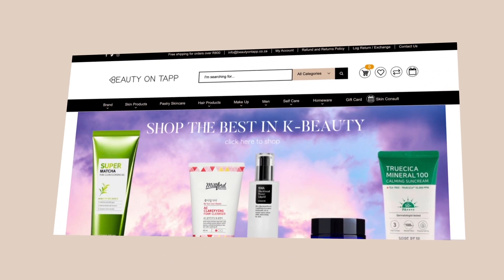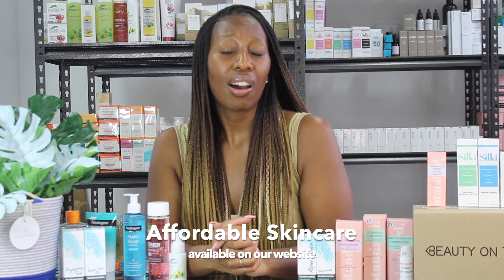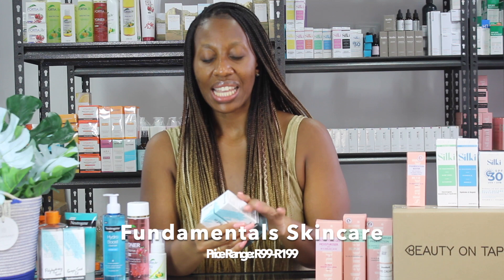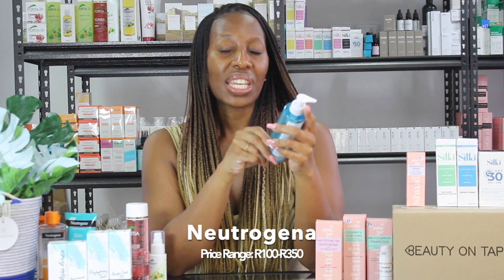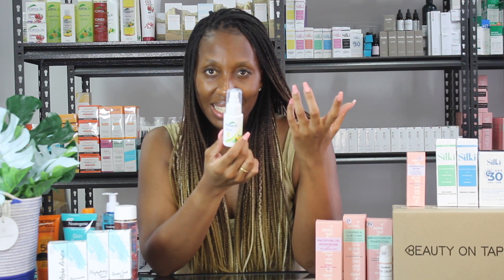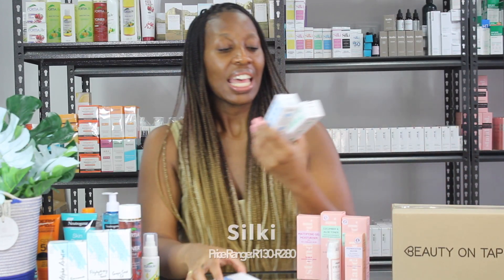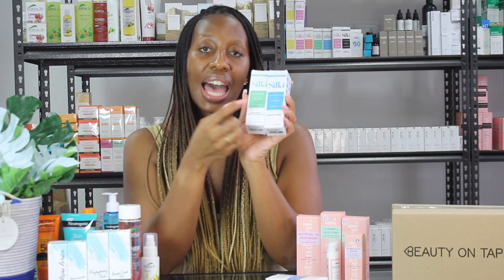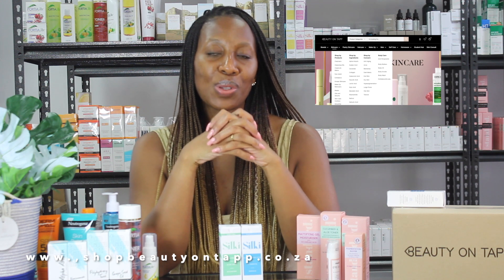Affordable Skincare on Beauty on TApp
Amazing skincare should be accessible to everyone. That is why we make it a point to source skincare brands that are well formulated but are totally affordable. Here we discuss some affordable skincare brands that you can shop on our